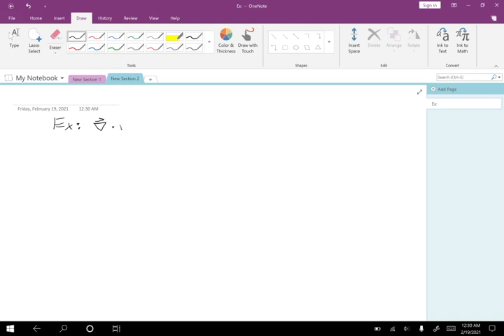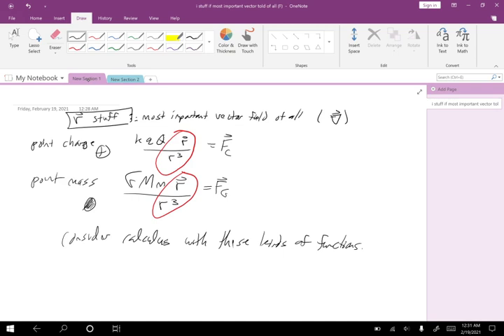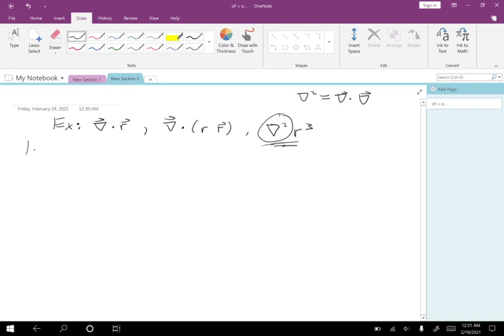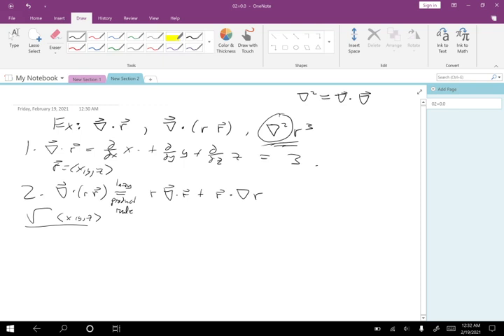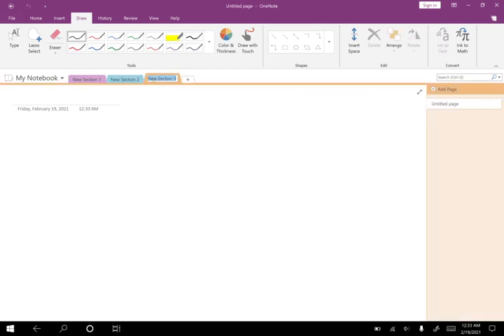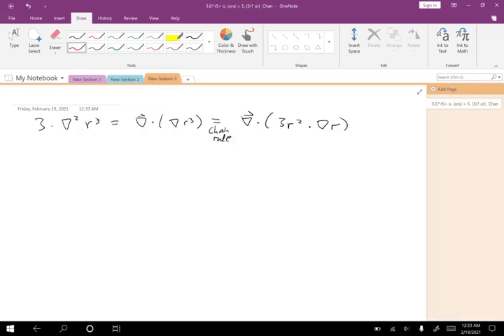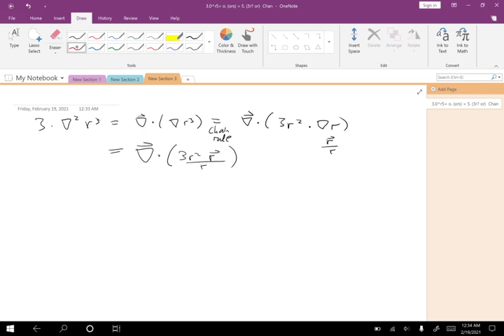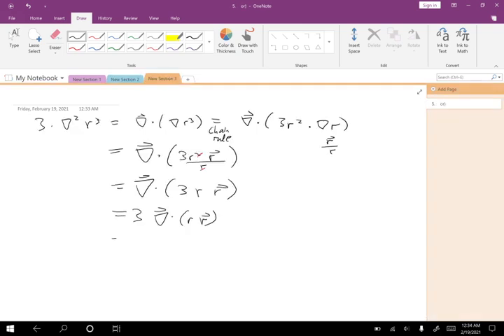Multivariable Calculus 17.4: Calculations involving position vector